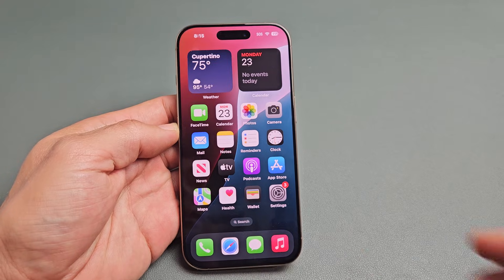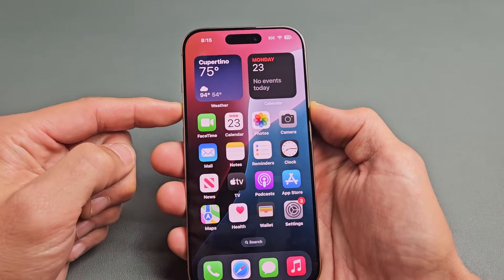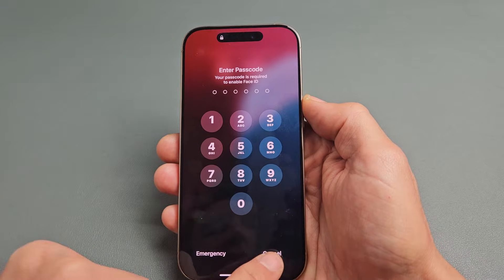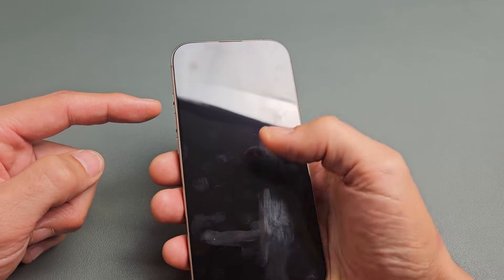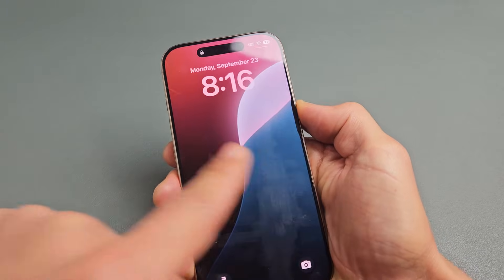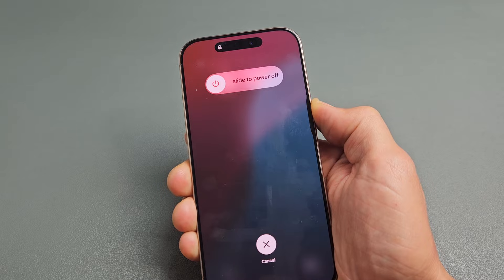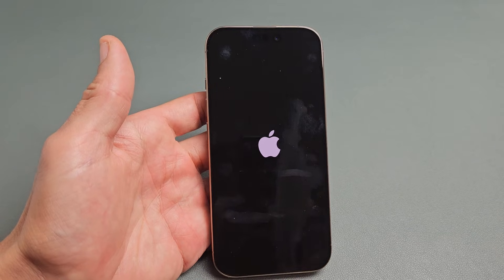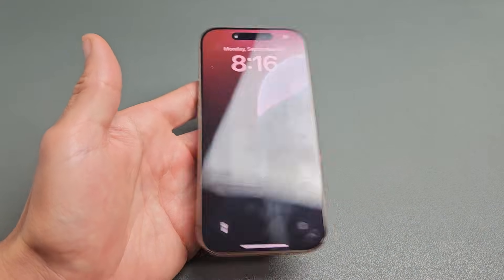iPhone 16's: Screen is Frozen, Unresponsive or Stuck? Easy Fix!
I show you how to fix the Apple iPhone 16's (iPhone 16, 16 Pro, 16 Plus, 16 Pro Max) where the screen is frozen, unresponsive or stuck somewhere like on the Apple Logo or an App. I hope this helps.

Boost Mobile | Apple iPhone 16
Boost Mobile | Apple iPhone 16 Plus
Boost Mobile | Apple iPhone 16 Pro
Boost Mobile | Apple iPhone 16 Pro Max